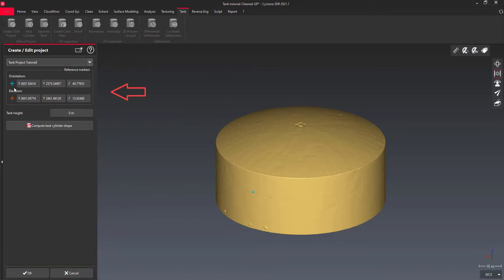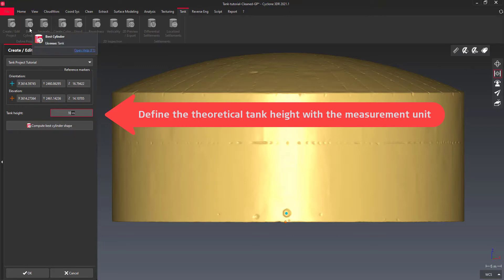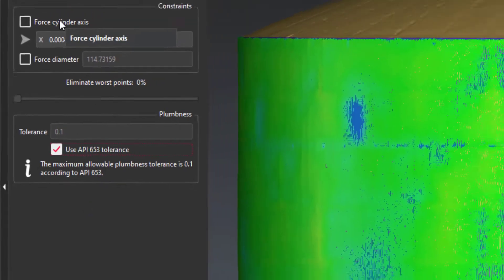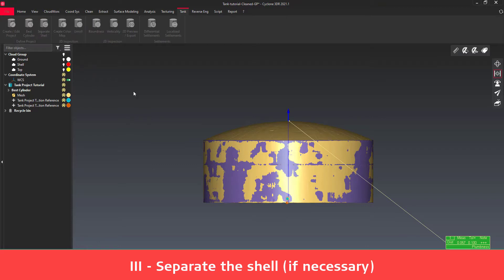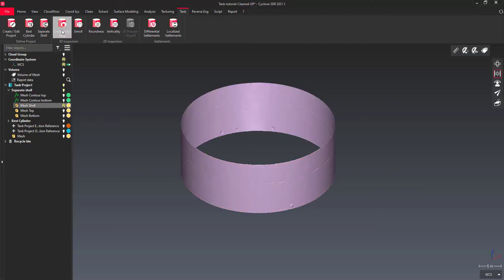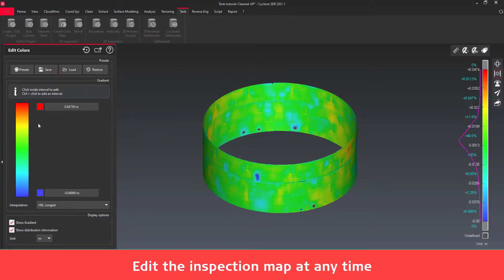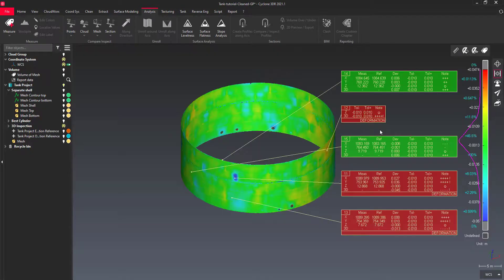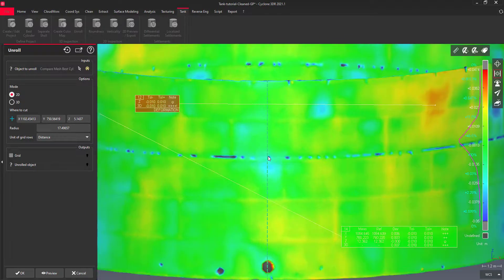Leica Cyclone 3DR Tank Inspection Workflow: 3- Tank Project, Plumbness and 3D Analysis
This video shows you the first steps of the smooth tank inspection workflow in Cyclone 3DR: create a project, compute the best reference cylinder; get the plumbness and launch the surface analysis.